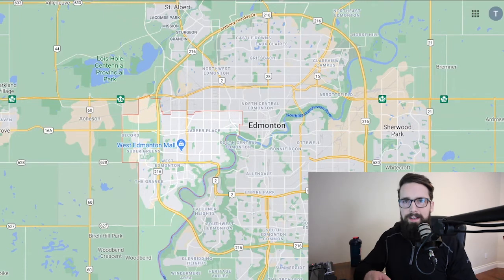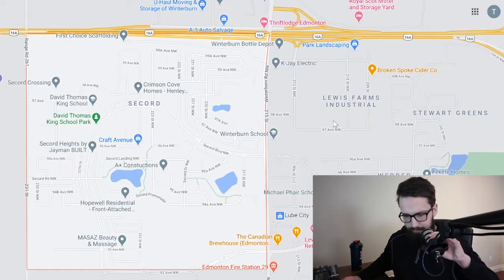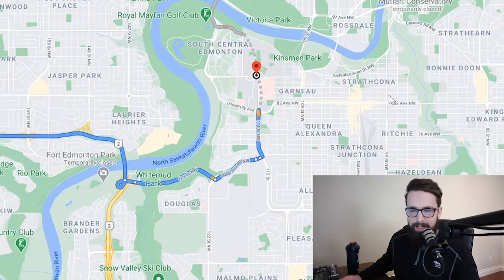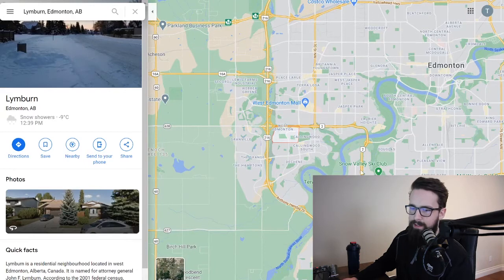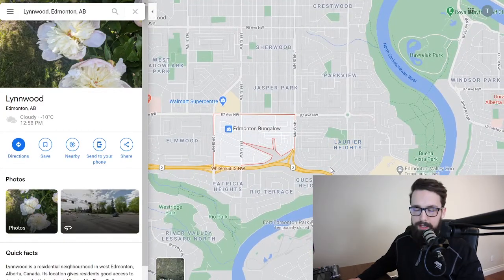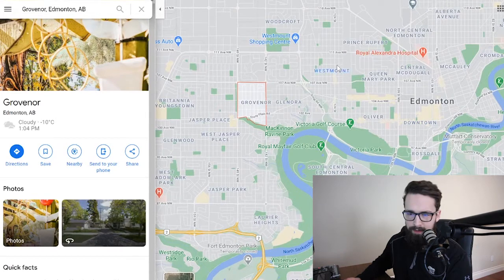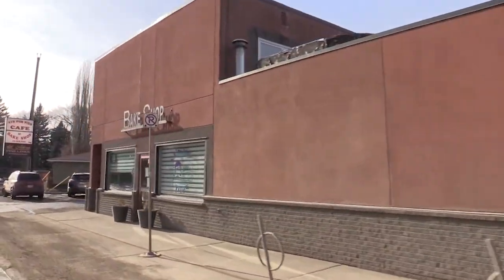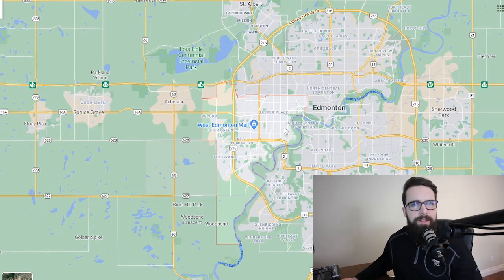Where to Live in West Edmonton | Moving to Edmonton | West Edmonton Real Estate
Moving to Edmonton? Learn more about the communities and where to live in West Edmonton. I have highlighted several communities throughout West Edmonton so you can see the different types of homes and communities are available to you.

In each area I will talk about average price, age of home, amenities, drive times, and much more.

0:00 - Intro
0:41 - Intro to West Edmonton
1:45 - Secord - New Community in West Edmonton
9:10 - Lymburn - Hidden Gem! Very affordable and great location.
13:44 - Lynnwood - More established Central West community close to the river valley
19:33 - Airport drive times from West Edmonton
20:28 - Grovenor - Central character neighbourhood close to Downtown
27:39 - Moving here? Questions? Let me know!

Homes for Sale in the Communities Mentioned

If you're looking to start your home search in Edmonton, check our my personal

If you're looking for an Edmonton REALTOR® our company, Revere, has a few unique fee offerings that help you buy and sell a home.

Information courtesy of Thomas Harrington - Associate Broker/REALTOR® at REVERE in Edmonton.

Not intended to solicit buyers or sellers under contract with another real estate brokerage in Alberta.